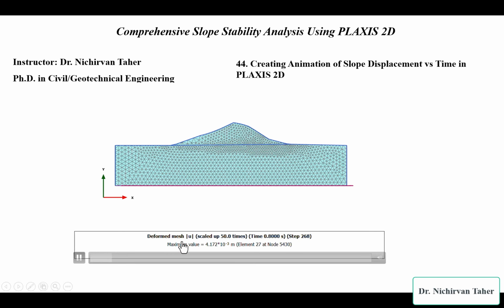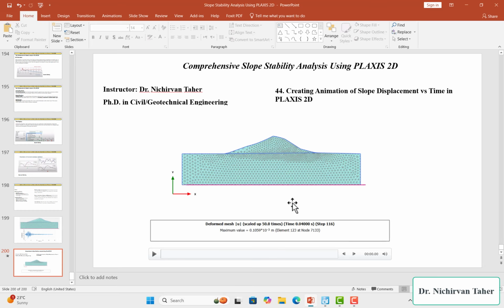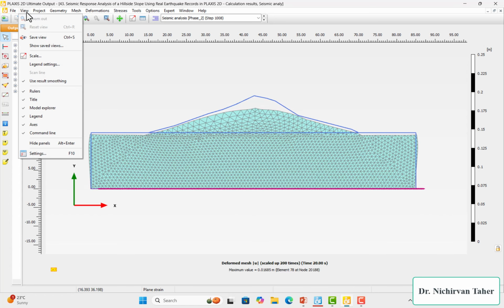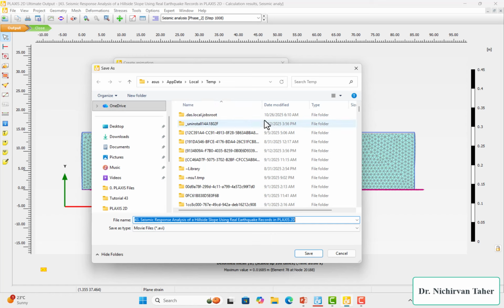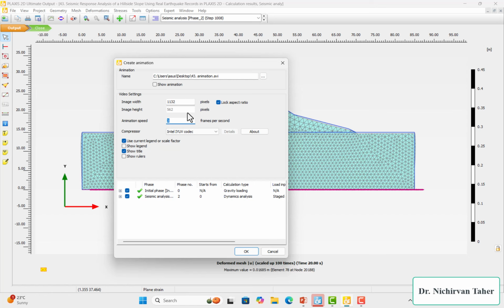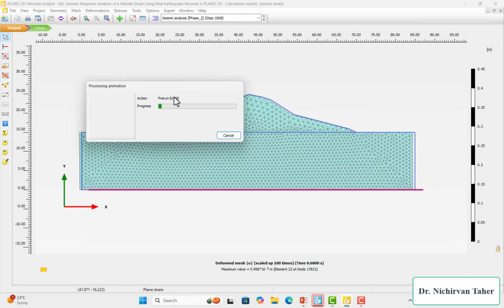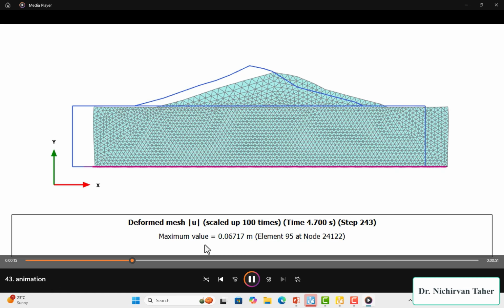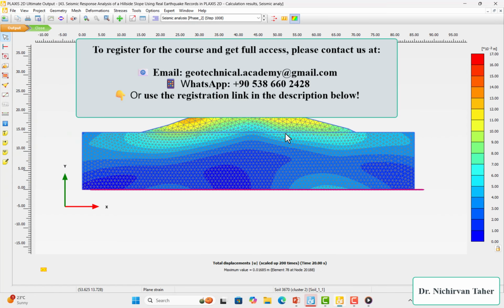44. Creating Animation of Slope Displacement vs Time in PLAXIS 2D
In this tutorial, the process of creating an animation of slope displacement versus time in PLAXIS 2D is demonstrated. The dynamic deformation of the slope during an earthquake is visualized to better understand the time-dependent behavior. Step-by-step procedures for exporting and animating results are clearly explained for effective seismic interpretation.